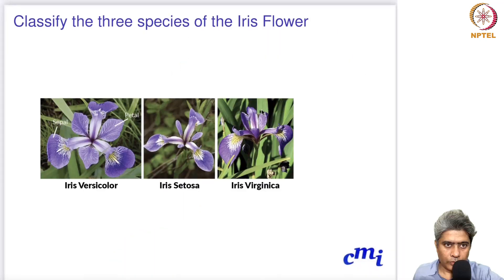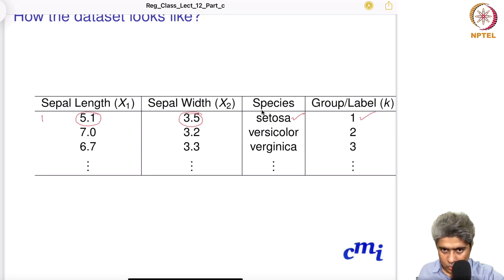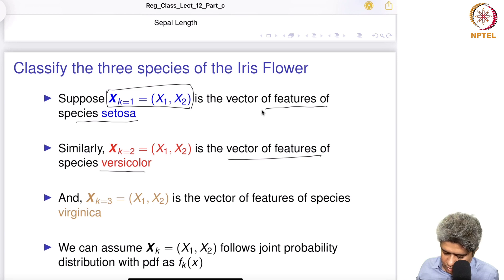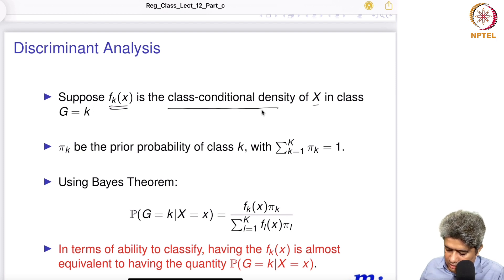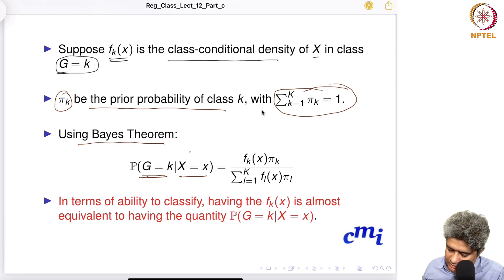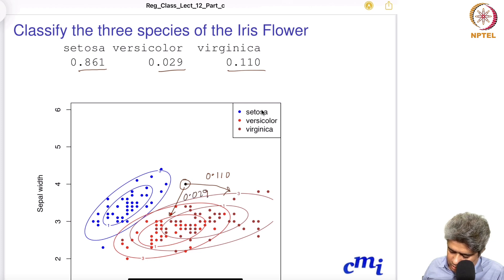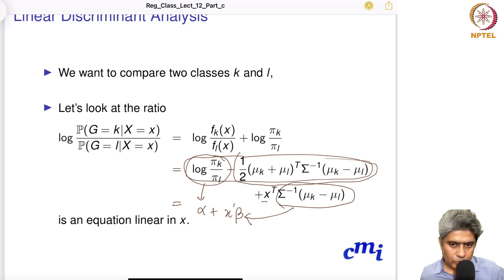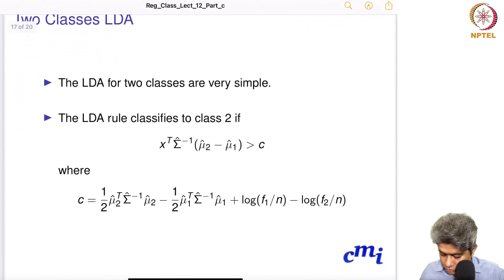Multi-Class Classification with Discriminant Analysis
Discriminant Analysis for k-class classification